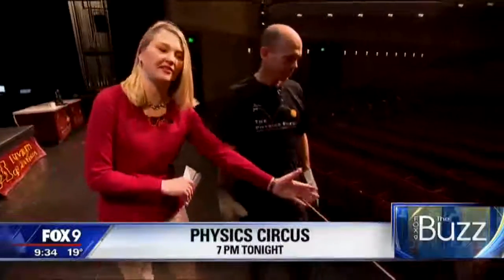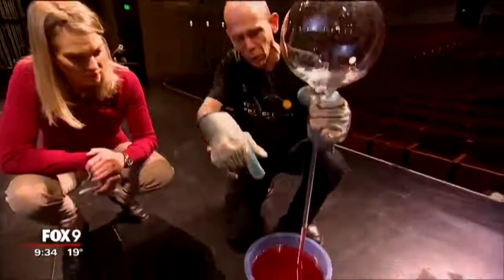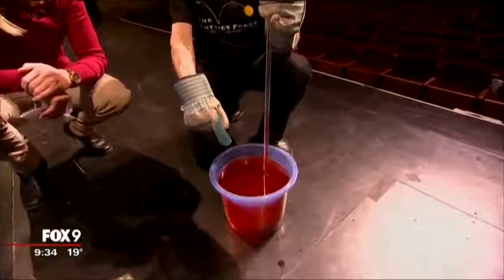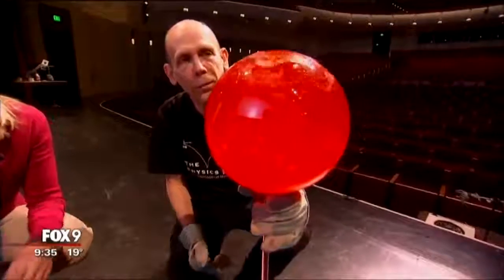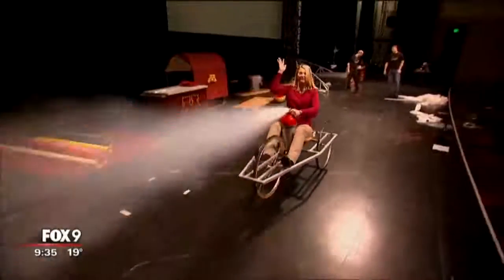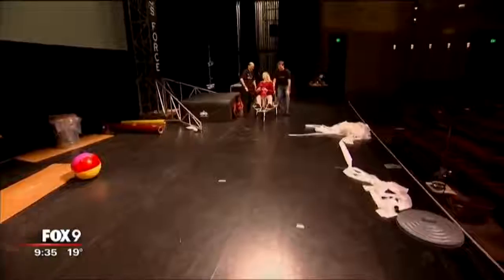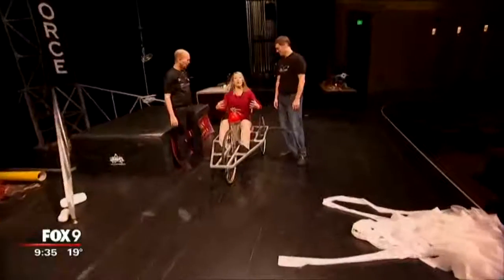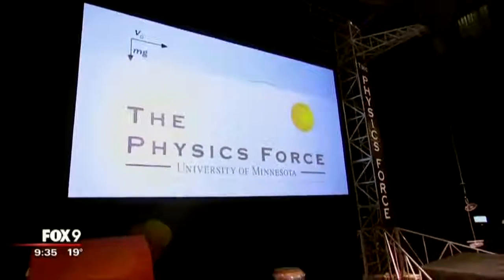U of M KMSP 011416 9am Physics Force